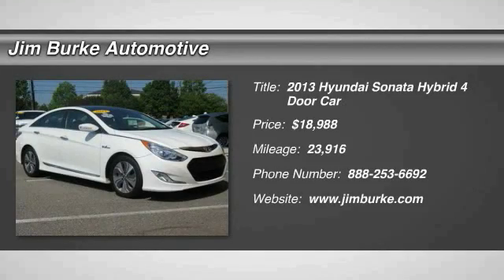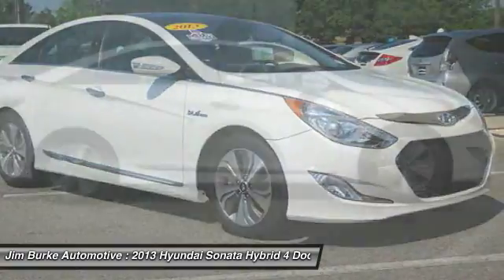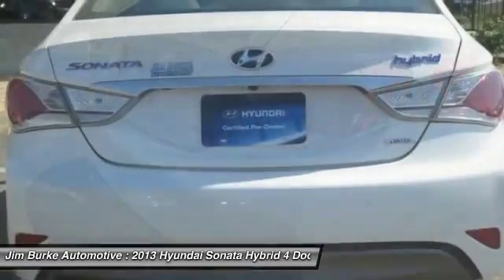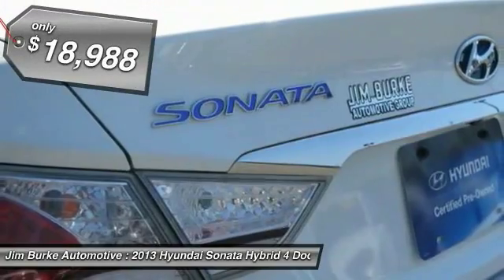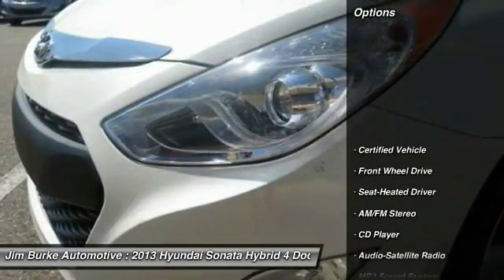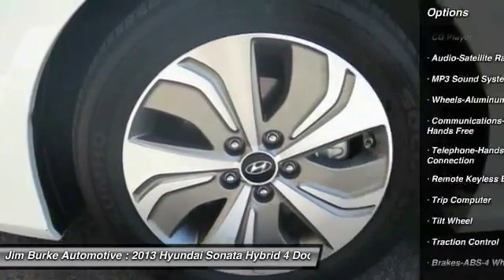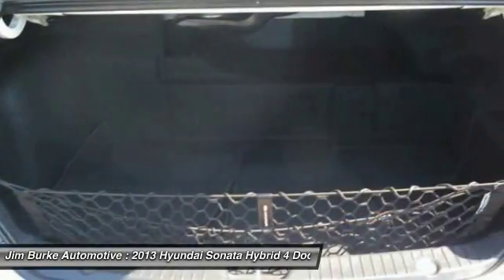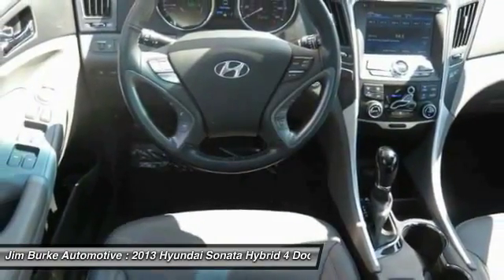2013 Hyundai Sonata Hybrid Birmingham AL 656028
2013 Hyundai Sonata Hybrid Limited

*New Arrival* *Satellite Radio* *CARFAX 1-OWNER VEHICLE* *Automatic* *Low Miles* *Keyless Start* *Security System* *Popular Color* *Fuel Efficient* *Call Dealer to confirm availability, and schedule a hassle free Test Drive.* 10-Year/100,000-Mile Powertrain Limited Warranty* 10-Year/Unlimited Mileage Roadside Assistance* * All of our vehicles are researched and priced regularly using LIVE MARKET PRICING TECHNOLOGY to ensure that you always receive the best overall market value. *From original in-service date and zero (0) miles. Jim Burke! Where THE SALE NEVER ENDS! BACK by popular demand...FREE Oil Changes & Wiper Blades for LIFE!  Past & Present Customers, parts and labor included!